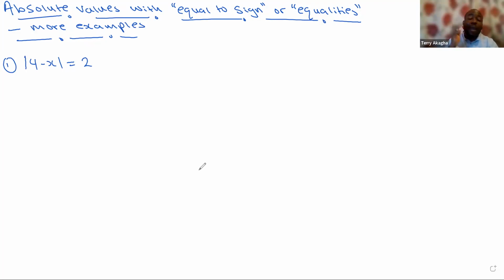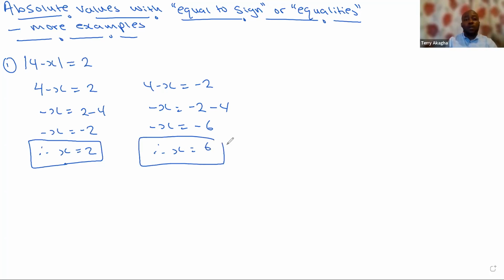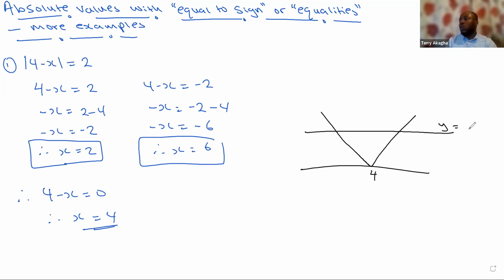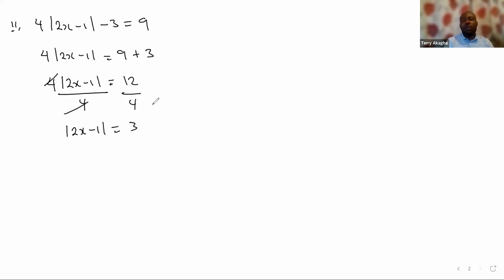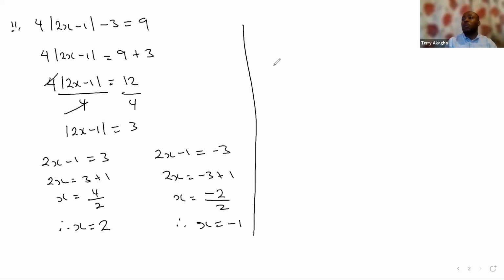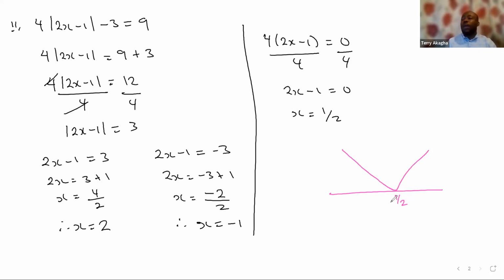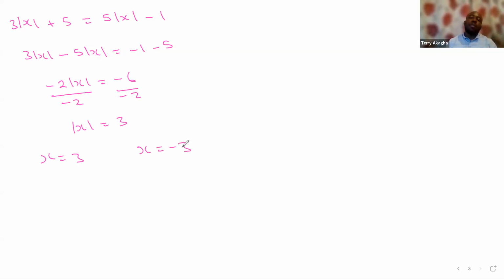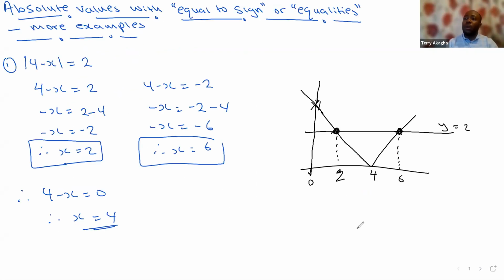12 of 12 - Absolute values with equal to sign Part 2 - With Terry in 10 minutes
This is a follow-up video, and here we solved more examples to solidify concepts earlier learnt.